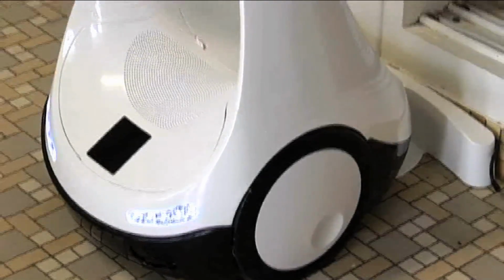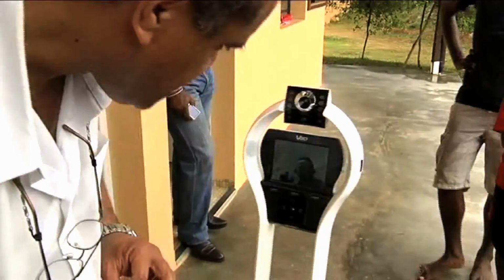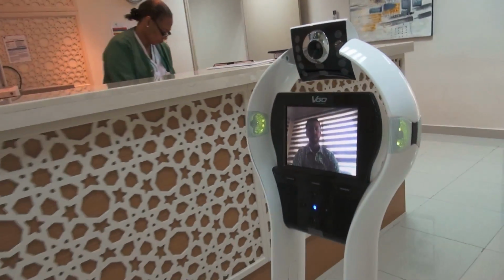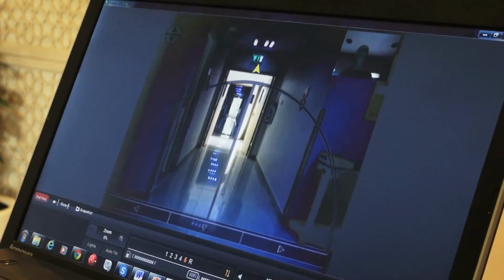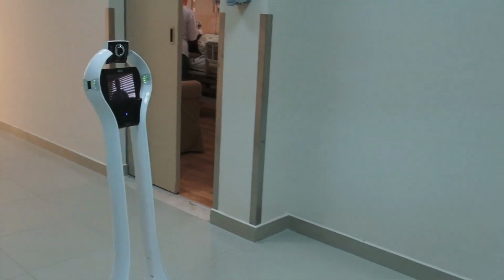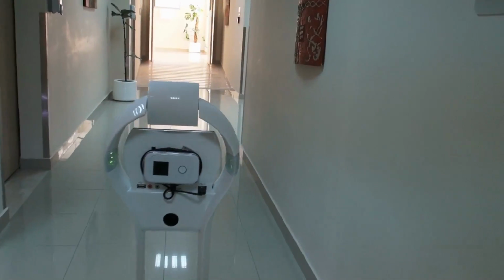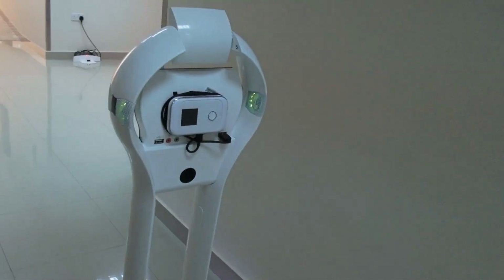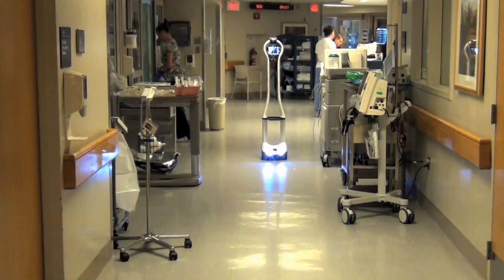Meet VGO: a new generation robot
Meet VGO: a new generation robot. VGO is a sophisticated communication robot that allows people to work without being in the actual workplace.